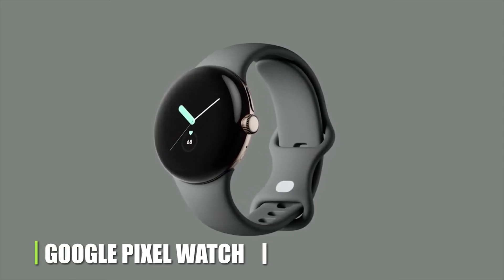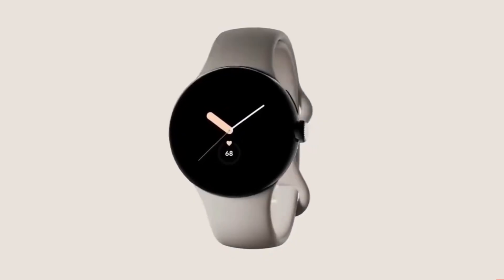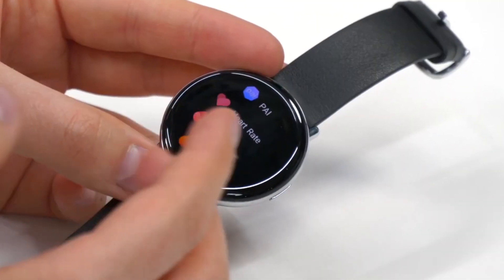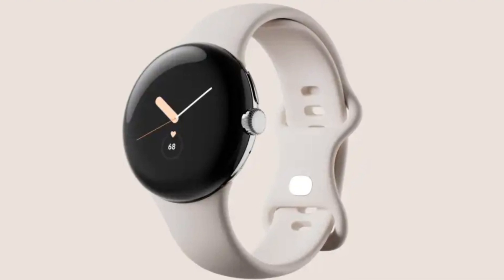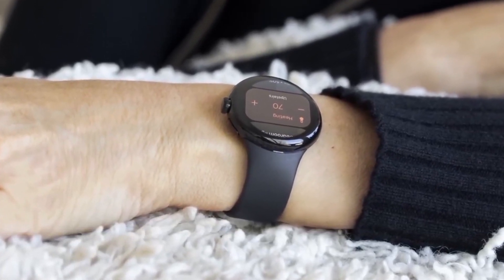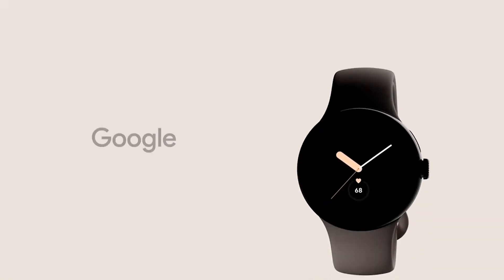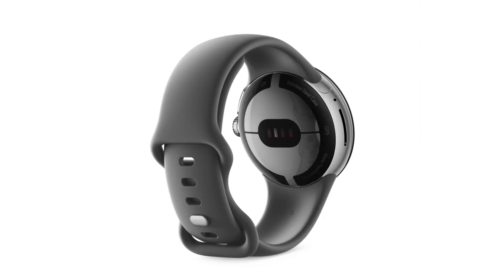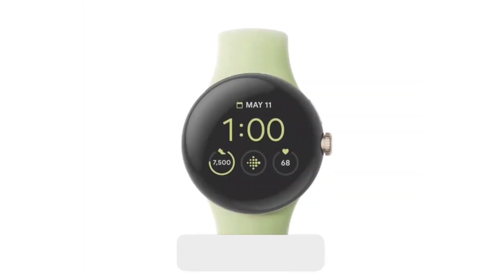Google Pixel Watch: Everything You Need To Know!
In this video, we're going to talk everything you need to know about Google Pixel Watch! From the design to the features, this watch is packed with features and we're going to show you everything you need to know about it.

If you're in the market for a new watch and you're wondering what the Google Pixel Watch is all about, then this video is for you! We'll show you all the features and specs of this watch and explain why you should consider buying it!